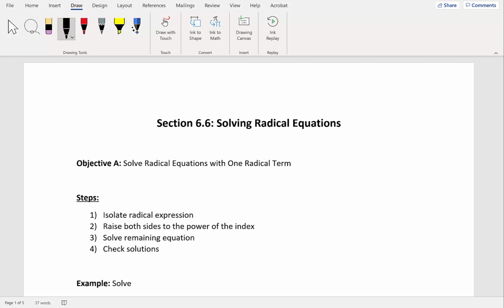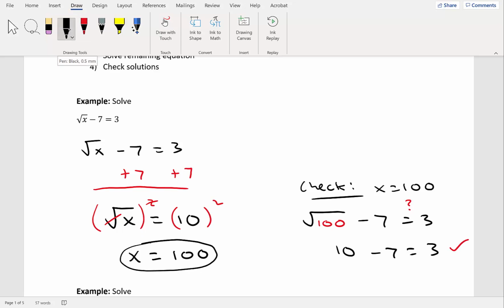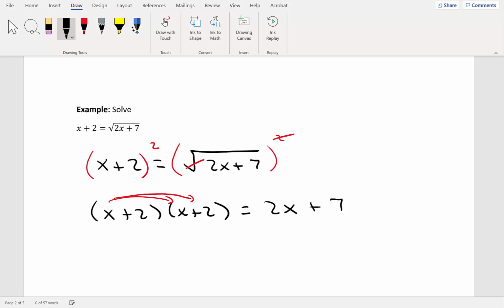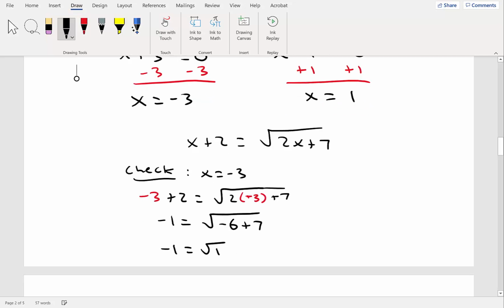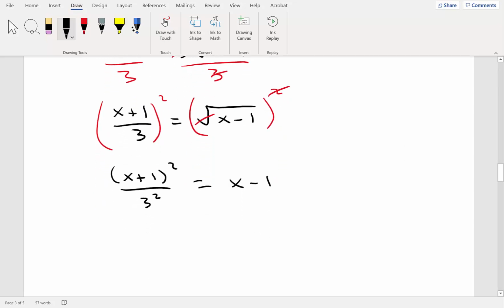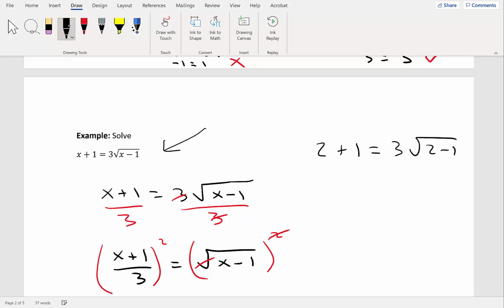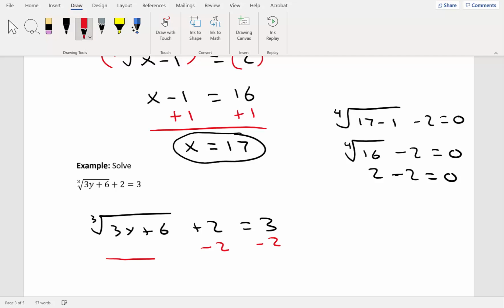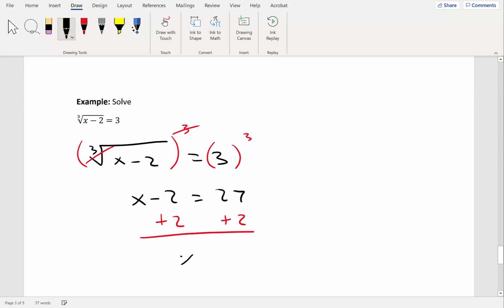Solving Radical Equations Lecture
This video is a lecture of how to solve radical equations. There are many examples.